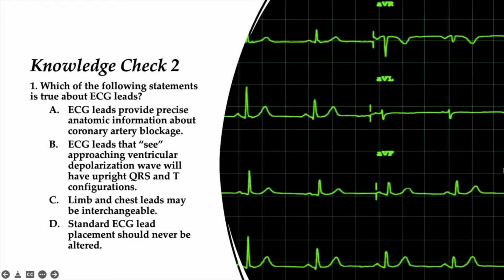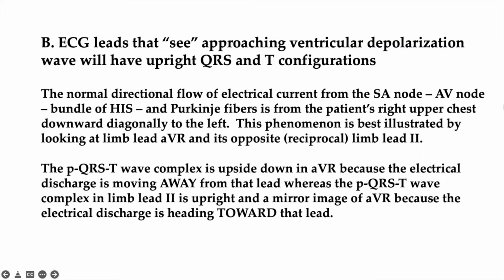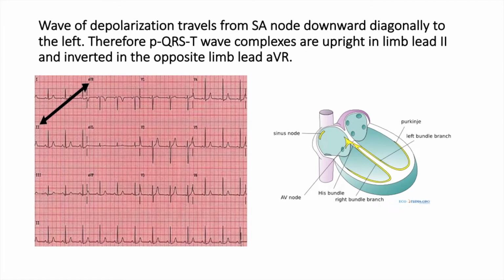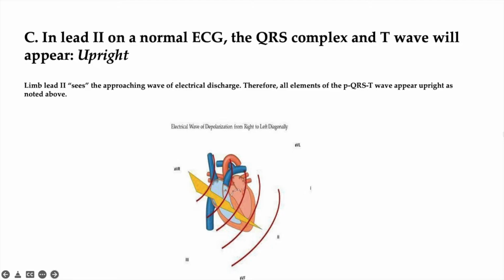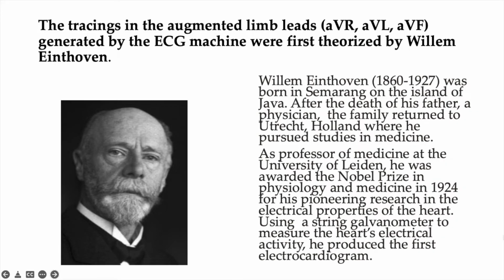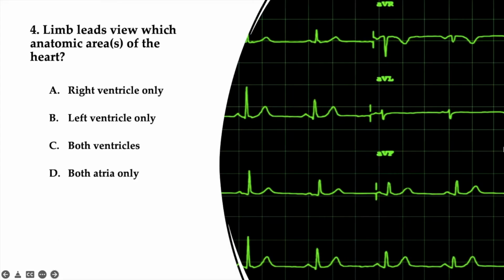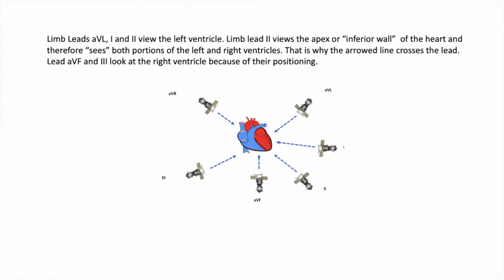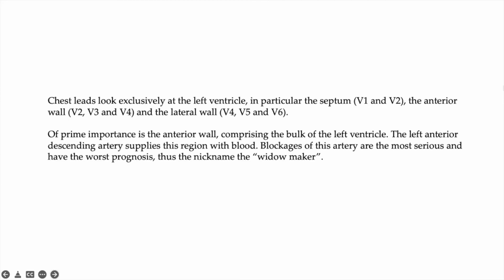Knowledge Check - 2